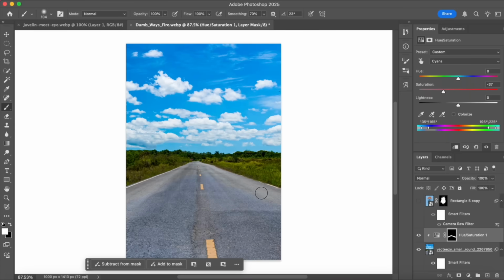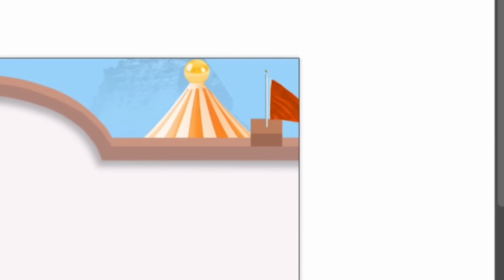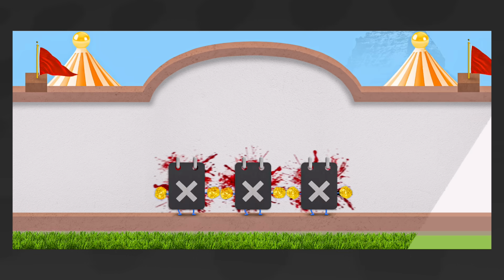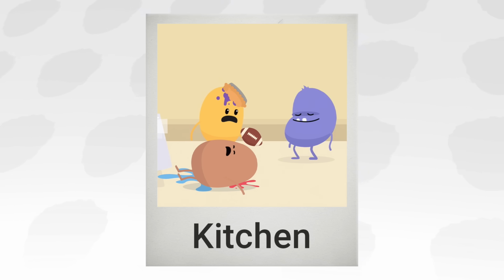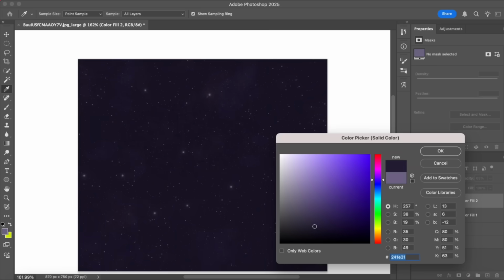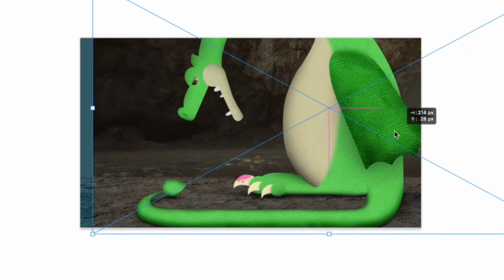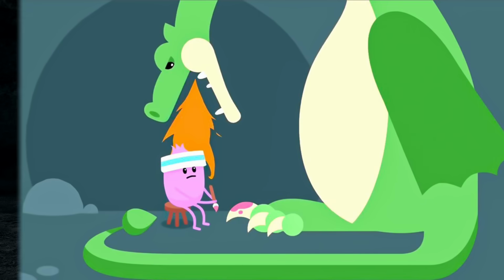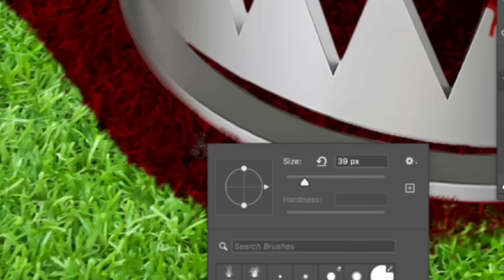I Made DUMB WAYS TO DIE 2 Realistic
I made deaths from the game Dumb Ways To Die realistic with photoshop!

Scenes:

Intro 0:00 - 0:16
Fire 0:16 - 1:03
Death 1:03 - 2:54
Javelin 2:54 - 4:15
Kitchen🍽️ 4:15 - 5:11
Space 5:11 - 6:04
Dragon 6:04 - 7:58
Bear Trap 7:58 - 9:28

*Credits:*
🎬Editor: MicahTheJord
🎨Thumbnail Artist: MicahTheJord